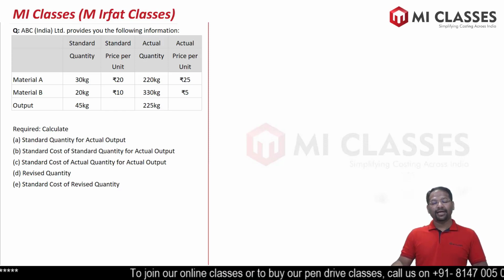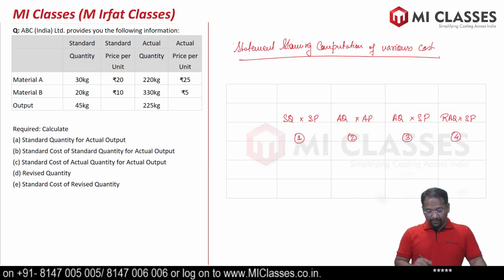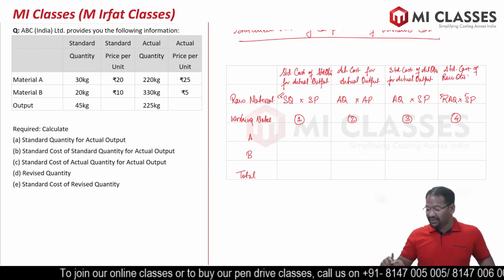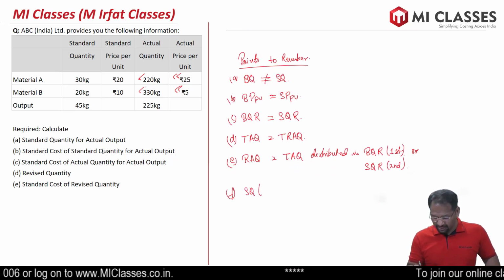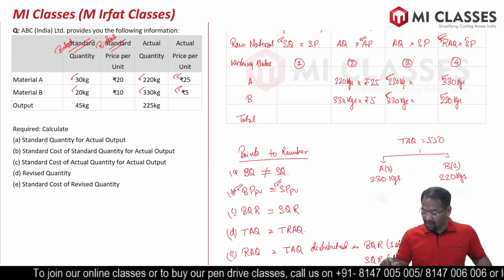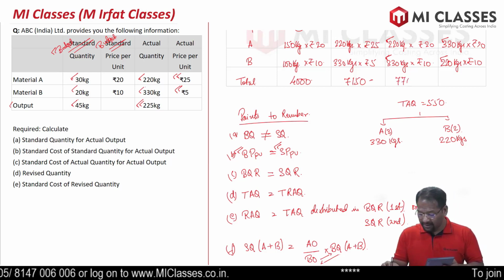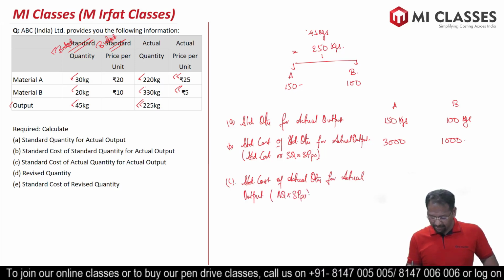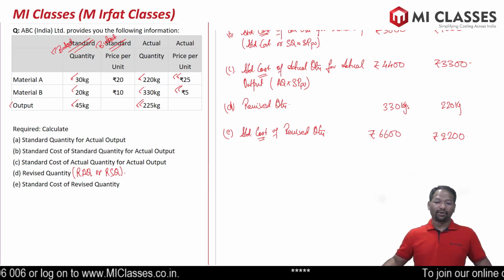Standard Costing - Important points and terms to remember - B.Com/ CA/ CS/ CMA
MI Classes is an initiative started by Mr. Irfat (CA, CMA USA, CIMA UK) to propagate his vast knowledge in costing to those who do not have the fortune to experience it "Face to Face". Irfat Sir has been teaching for over 15 years and has been felicitated with various awards and recognition including the most prestigious one- “The Teaching Excellence” award and is often referred to as the “God of Costing”.

In this video MI Sir is talking about some of the important points that should be remembered while solving standard costing problems. He has explained it with the help of some questions.